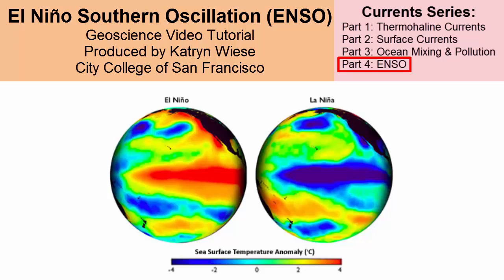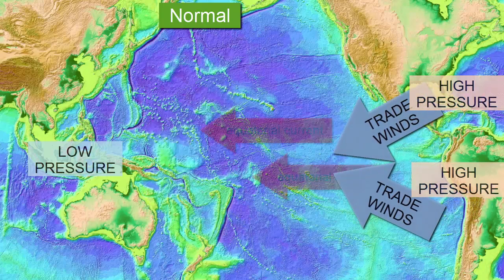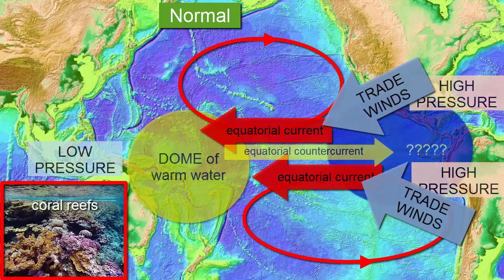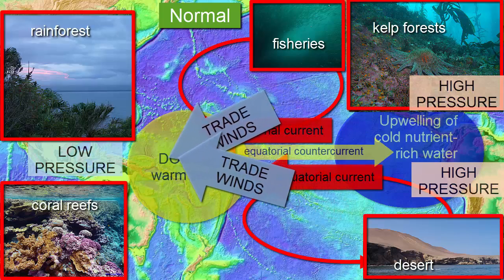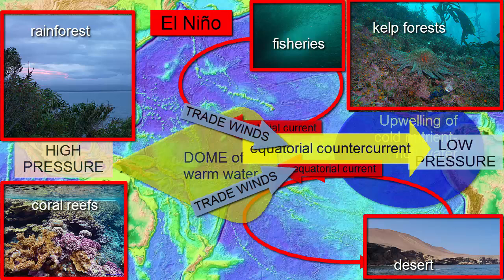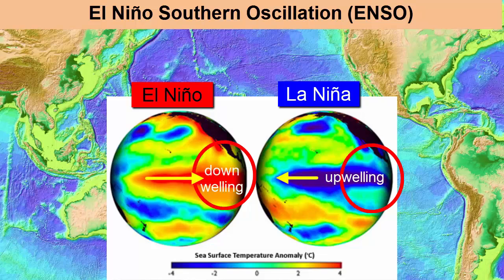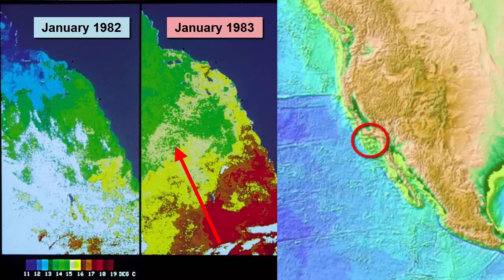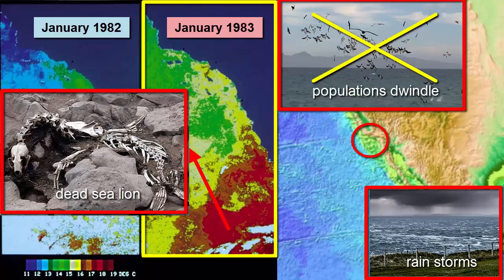ENSO El Niño Southern Oscillation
For an introductory college-level oceanography class. Review of the basic causes and effects of El Niño Southern Oscillation.

Ocean Circulation Series:
Part 1: Thermohaline Currents
Part 2: Surface Currents
Part 3: Ocean Mixing & Pollution
Part 4: ENSO

NOTE: This is version 2, which fixed a quiz error. Original version had 3700 views, 15 thumbs up, 3 thumbs down, and 3 comments.